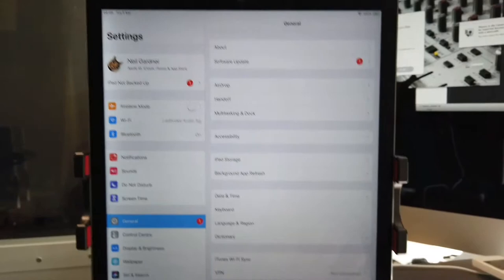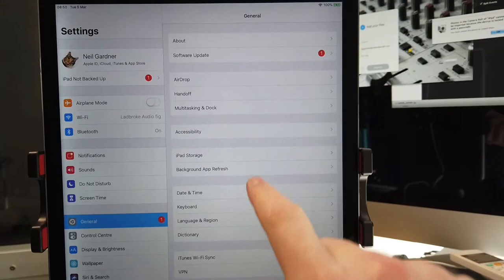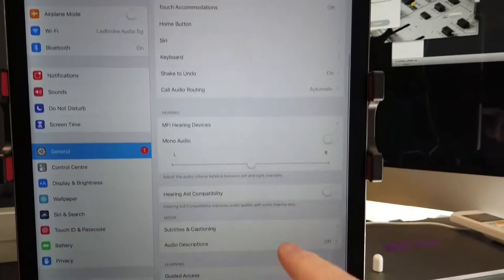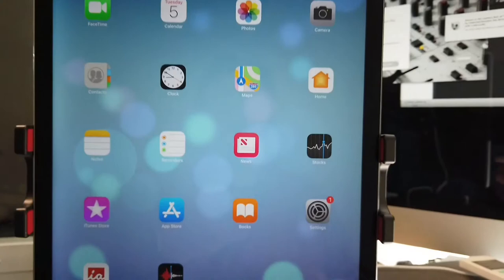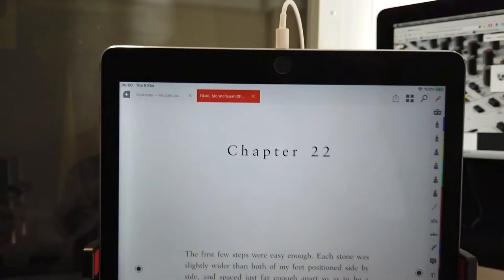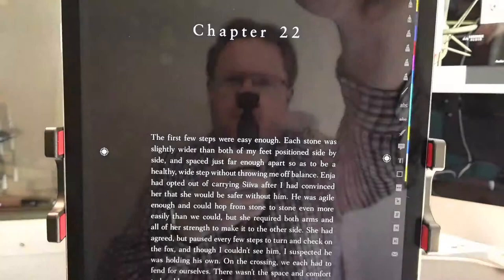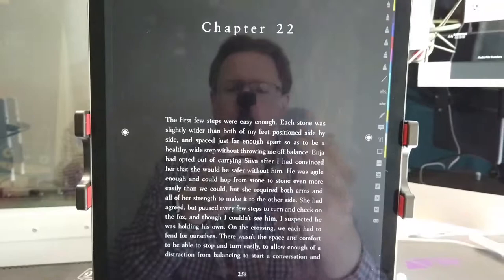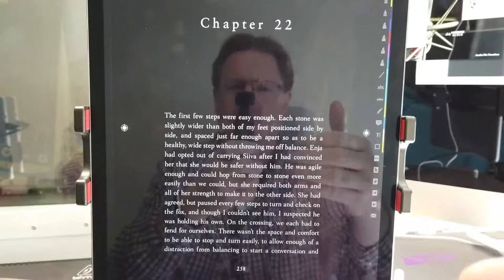Audiobook BLAST! Ep 5 Scripts on Tablets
A brand new short form vlog series from audiobook producer/editor/narrator Neil Gardner. Audiobook BLAST is a series of fast n fabulous audiobook industry insights from Neil and the Ladbroke Audio team.

Made in association with the Audiobook Creators Alliance...join now for free!